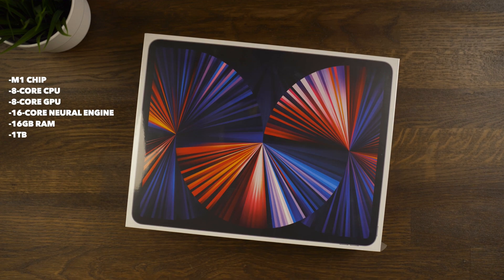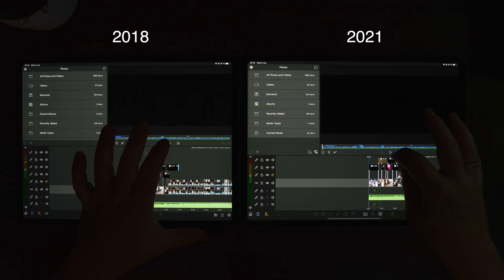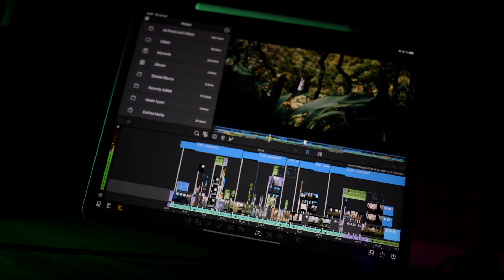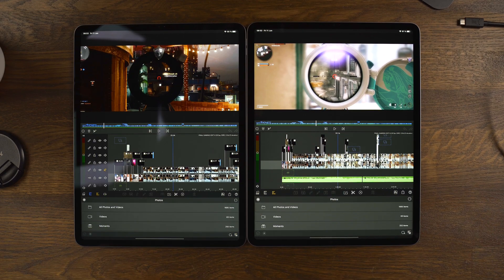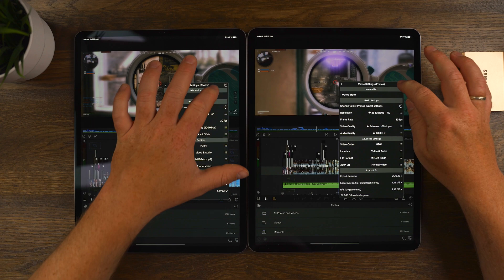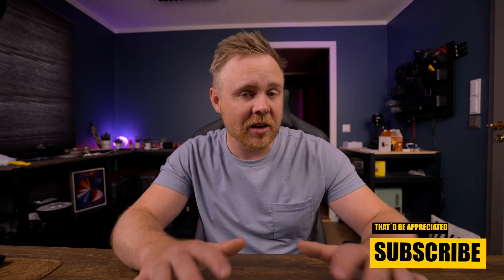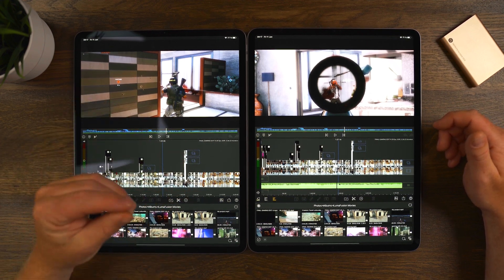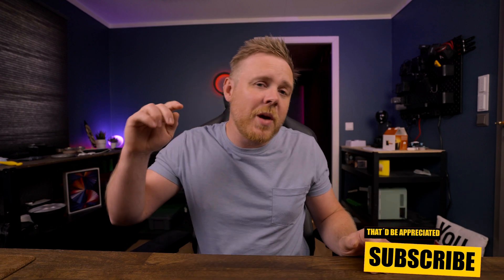The 2021 M1 iPad PRO for LumaFusion Editing - REAL TIME TEST & REVIEW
My 2018 iPad Pro:
(1TB version)
My 2021 M1 iPad Pro:

The lower thirds i use!

2nd iPad
3rd iPad

ACTION CAMERA :

GIMBALS///
Main Gimbal
2nd Gimbal

get active.